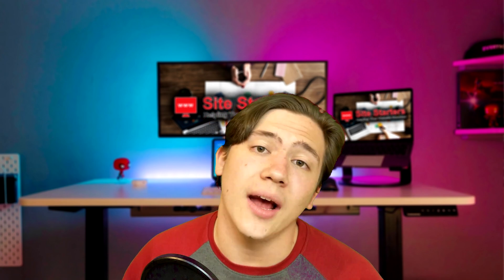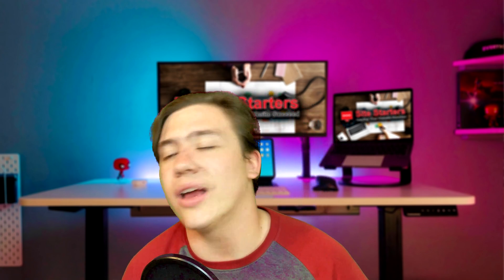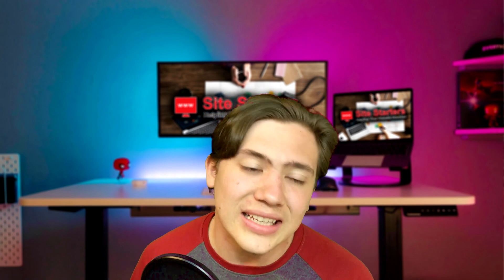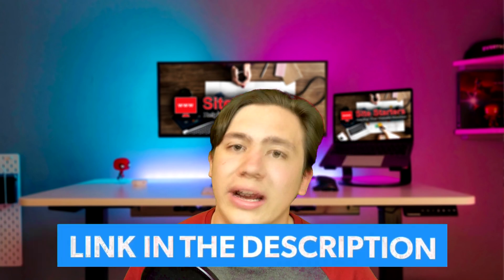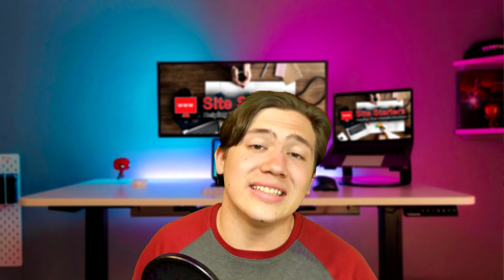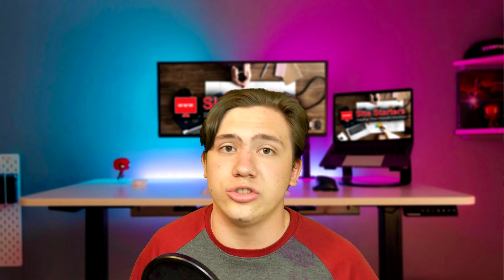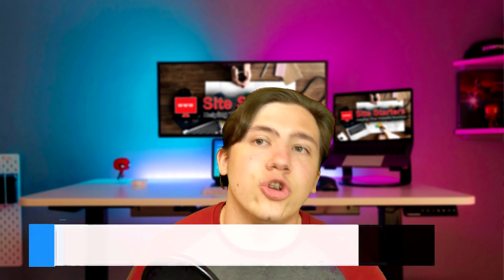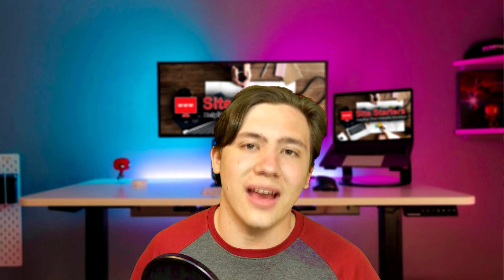How to Choose a Web Host 👉 6 Factors to Consider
In this video, you will learn 6 major things on how to choose a web host company. You will be taught what to look out for, what to avoid, and what makes a web hosting company a great choice.
💥👇 Top 5 Recommended Web Hosting Companies👇💥
---Timestamps---
00:00 Intro
00:30 Which CMS is available to your Web host
01:00 What is the customization features
01:36 Checking the Uptime agreement
01:50 Support level
02:05 Check the available plans
02:34 How secure is the website
02:52 Outro
In this video, you will learn 6 major things on how to choose a web host company. You will be taught what to look out for, what to avoid, and what makes a web hosting company a great choice. How to Choose a Web Host - 6 Factors to Consider transcribe below. Hello everyone Carson here and in today's video, I'm going to be taking you through six things you need to know before you are choosing a web hosting company before you pick one out. So I'm going to go ahead and run you through those things right now we're going to get right into it. But before we do, if you want to check out my picks for the top website hosting companies have a 2022. Because I've used all of these methods and more advanced methods, tested them all and pick the top ones for you. Go ahead and check out my link to that in the description. And now let's get right into the video. Now the first thing you need to be asking is which and how many content management systems or CMS are supported on your website hosting platform, because CMS is if you do want to play around with any of the other ones aside from WordPress, you need to know if your platform offers those. So it's always a benefit when a hosting company offers more than just one CMS. And you can usually find that out pretty easily by just going to the website of the web hosts in question. And they should have that information readily available. The next thing you need to keep in mind is how much customization you get. Are there a ton of different features and add ons that they offer? Or is it just the basic set web hosting with really no extra features and nothing on top, because modern web hosting companies that top of the line ones like Hostgator, or Bluehost. They offer tons and tons of features on top of their basic web hosting, which is just really awesome. For example, Hostgator cPanel, offers a file manager and FTP access to the back end of your website, which is just really cool. And it's nice to have these extra features when you are working on a website. Next up and this is a really quick one. But you need to understand the uptime agreement, you need to be looking for at least 99.9% uptime on any web hosting company you go for or otherwise, I just wouldn't go with that. You also need to look at the level of support from these companies. If they don't offer good support, if they don't offer support that's helpful and knowledgeable. You don't want to go for the company. Because odds are you will need support eventually. And when you do you're going to be looking for a good support. Next, you need to know the available plans because all the different website hosting companies specialize on different plans with different resource requirements for their websites, too. If your website is a small blog, maybe you would go with hostinger. But if it's slightly bigger, you might go with somewhere like Hostgator, you get the idea that you need to run through the plans and make sure the website hosting company has the plans for you and that your website requires. And finally, the last thing you need to know is you just need to know the security and how protected you are. Ideally, you want to do website host to provide automatic updates and things like that. Just security updates in general breach protection for your website so you don't get into any trouble and end up having your website hacked. But those are the six things you do need to know when you're looking for a website host. And as I've said I've already run through all these questions and more established what I think the top website hosts for 2022 are so if you want to check those out, go ahead and head down to my link in the description.

Please give my How to Choose a Web Host - 6 Factors to Consider video a big thumbs up.